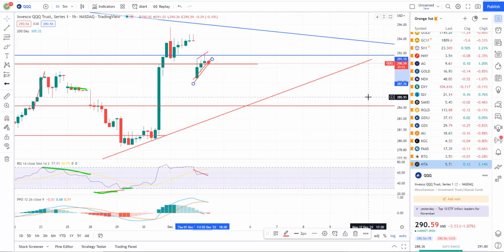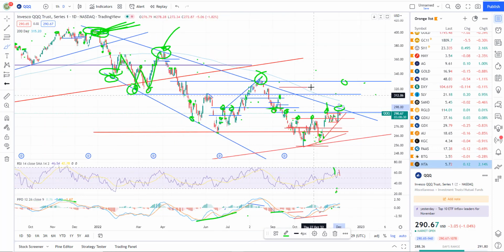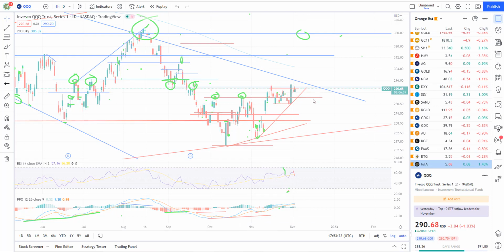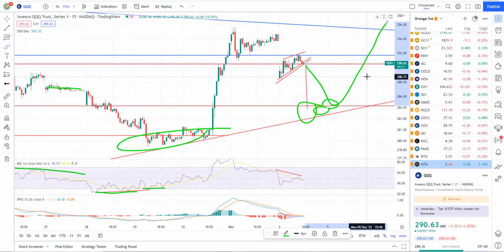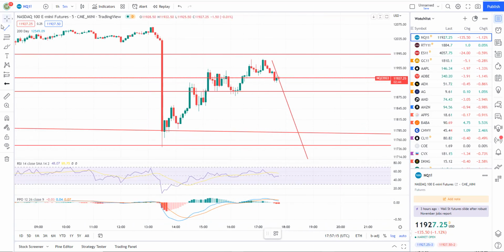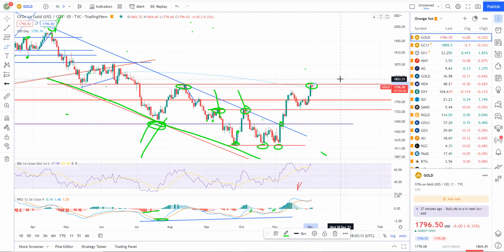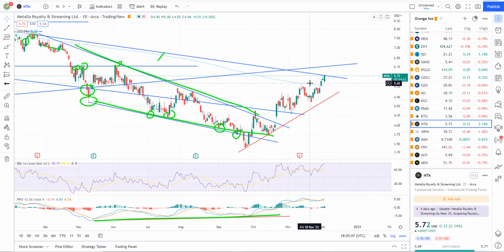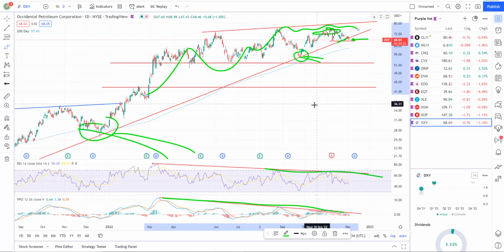Stock market trade ideas and analysis 12-2-22